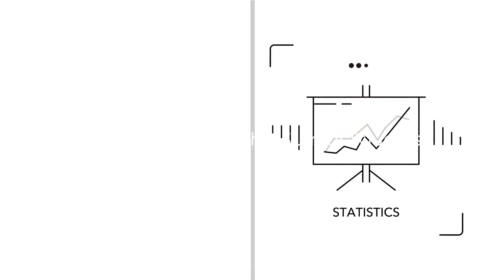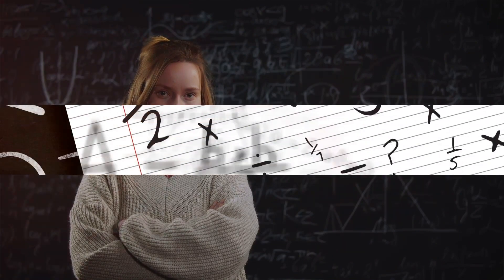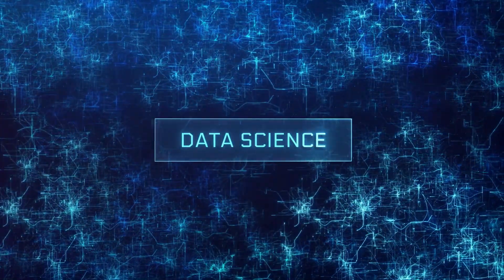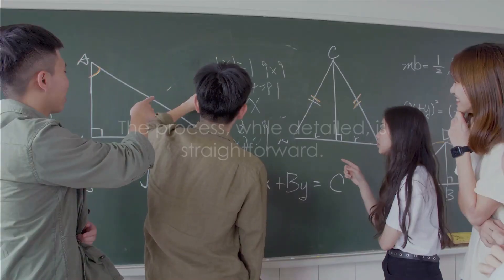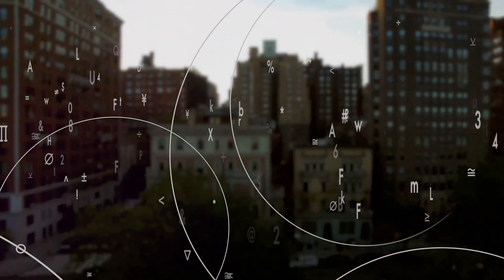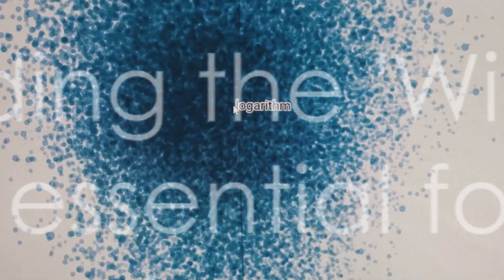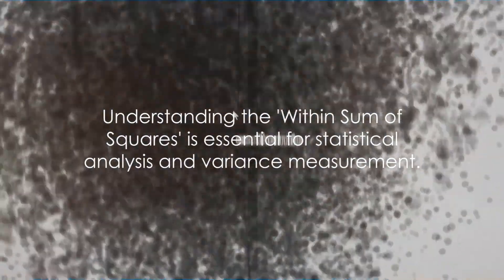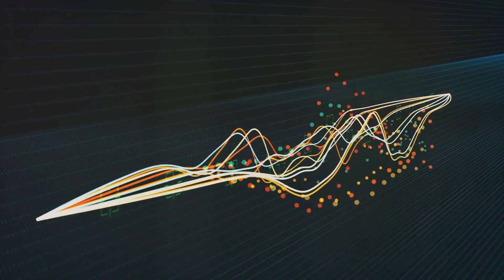Within Sum of Squares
Dive into the world of clustering analysis and discover the crucial role of Within-Cluster Sum of Squares (WSS) in evaluating and optimizing clustering models. In this video, we'll explore what WSS is and how it measures the compactness of clusters in your data. We'll walk you through the process of calculating WSS and demonstrate its application in determining the optimal number of clusters using the Elbow Method. By the end of this tutorial, you'll have a clear understanding of how to use WSS to enhance the performance of your clustering algorithms and gain deeper insights into your data.